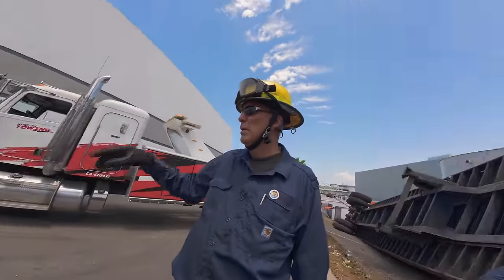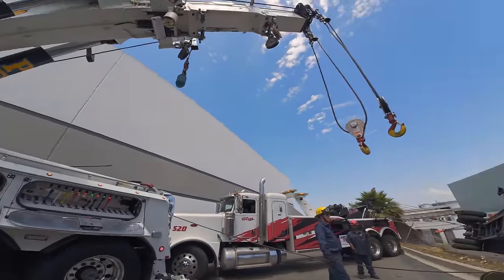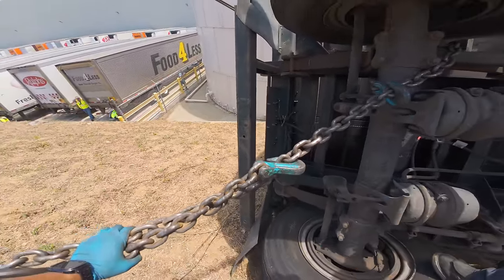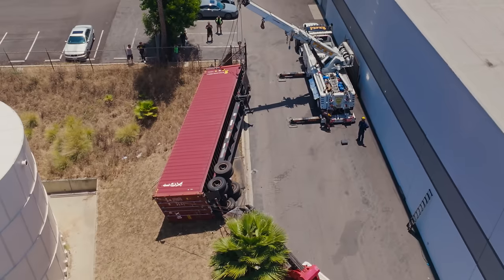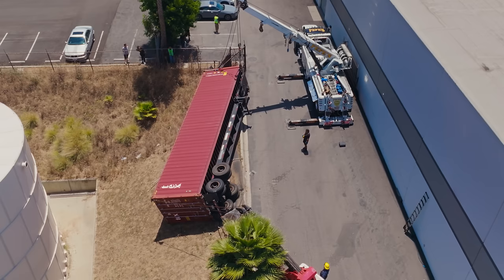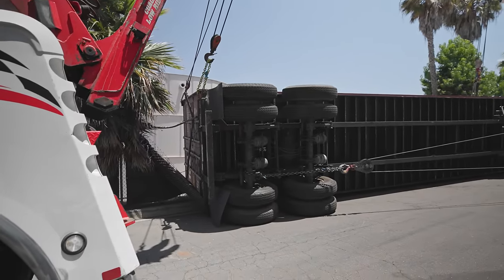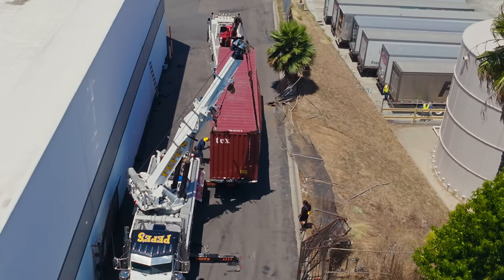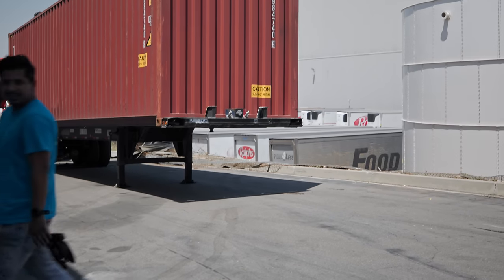INCREDIBLE RECOVERY - Container Rolled Down Hill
INCREDIBLE RECOVERY - Container Rolled Down Hill. Another week with another difficult container rollover! Would never be fun if it was easy and this one was a challenge for obvious reasons. Loaded, tight space and fighting the incline from the hill all had their own challenges yet Alex was up to the task and knocked it out the park.

We got this call by Jonas from Kustom Tow, who had both his wreckers on scene. As you'll see in this video, while wreckers are amazing machinery they just can't compete with the speed and versatility of a rotator. Just being able to rotate the boom with the stability of the outriggers makes it a true work horse in the right hands.

Together, Alex and Jonas got this back up the hill and upright so the customer can haul it away in his tractor. Originally it was said that the driver failed to do a "tug test" and that's how the container came off the tractor and rolled through the gate and down the hill. What did you guys think of this hard job turned into an easy job? I post all my deleted videos here and other perks

►All footage was shot with a DJI Action 4 and Mavic 3 drone. I also edit my own footage using DaVinci Resolve Studio.